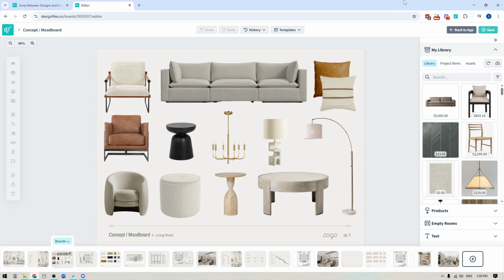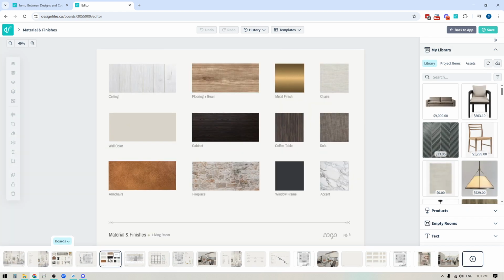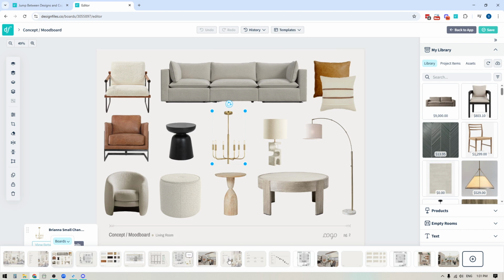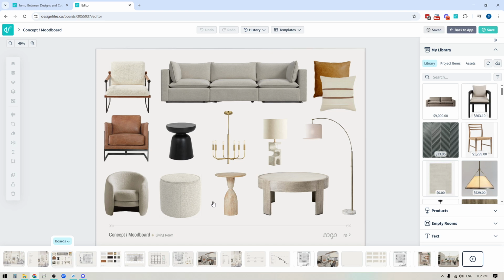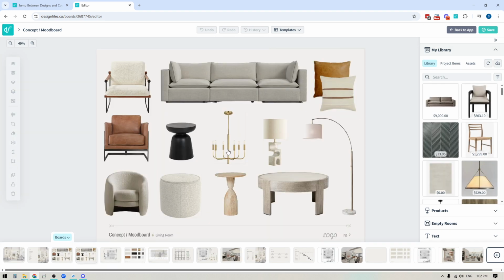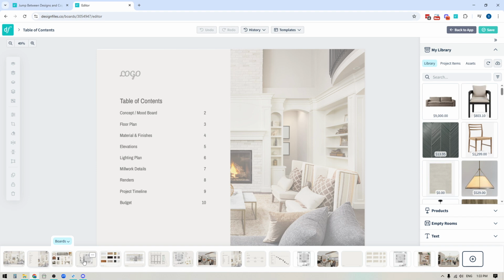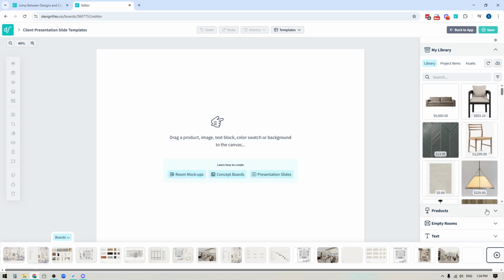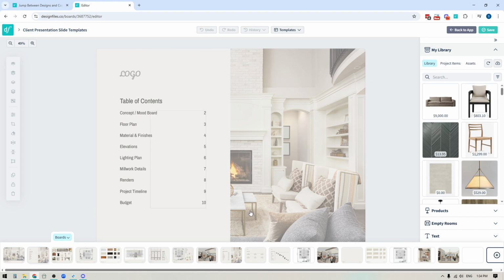DesignFiles.co - Jump Between Designs and Copy/Paste Elements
Learn how to jump between designs and copy/past elements.

ABOUT DESIGNFILES